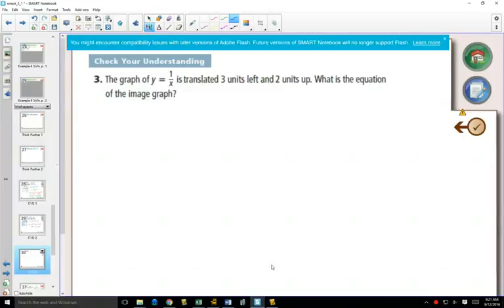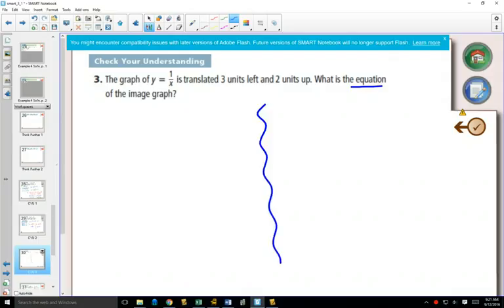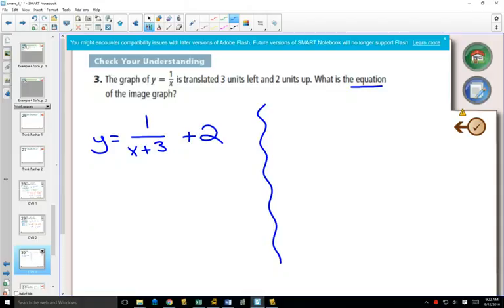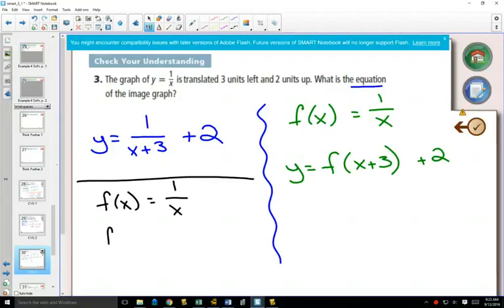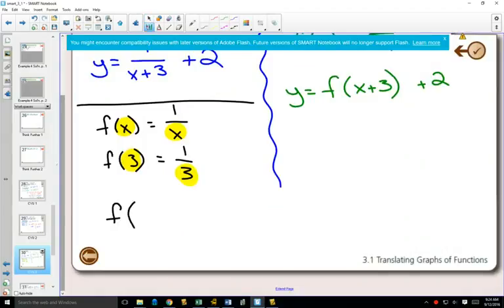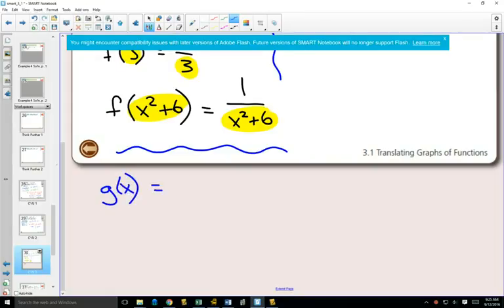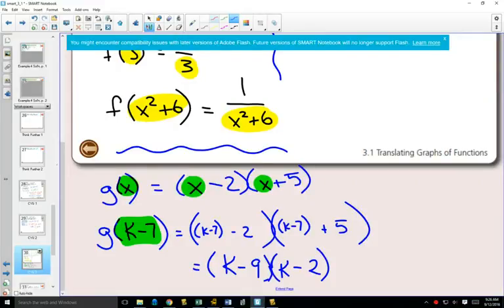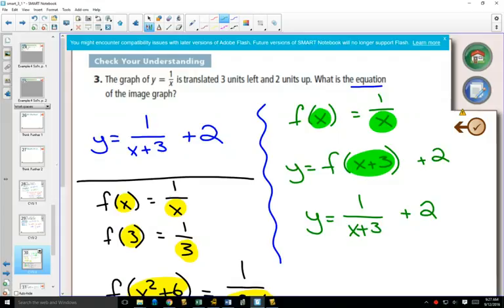40SP 3 1 Example 3